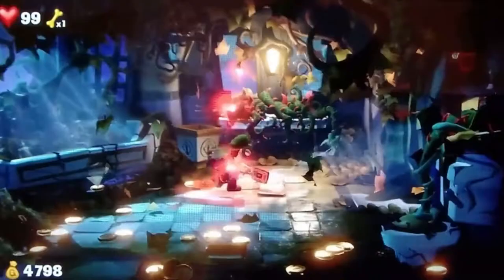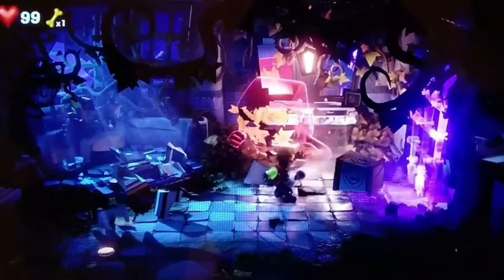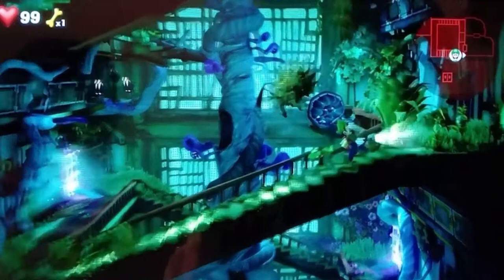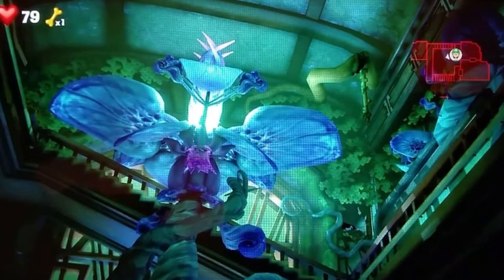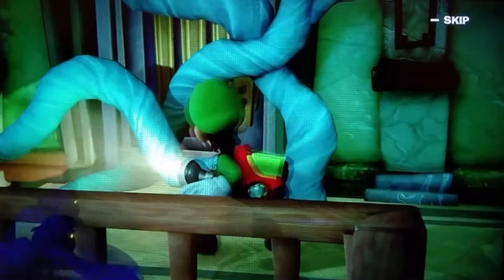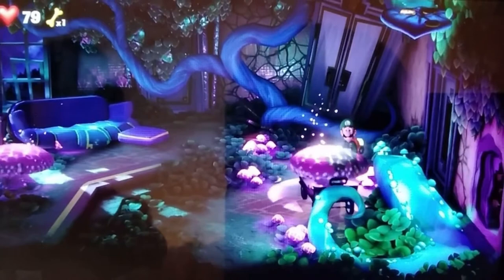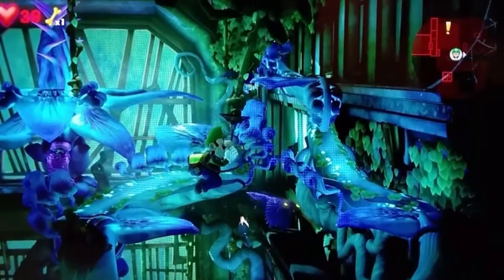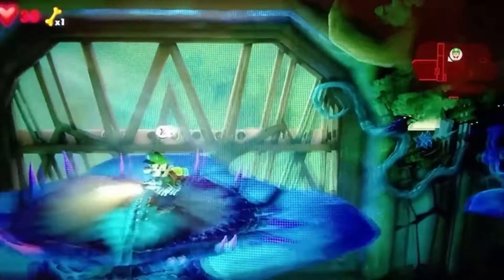LET'S CATCH SOME GHOST'S! | Ibrahim Play’s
Hi, this is Ibrahim Play's
We played Luigi’s Mansion 3 today and I'll catch some Ghost's too. if you guys want a part two then get this video to 25 likes!
Be sure to come next time when I upload my new video!
Bye!